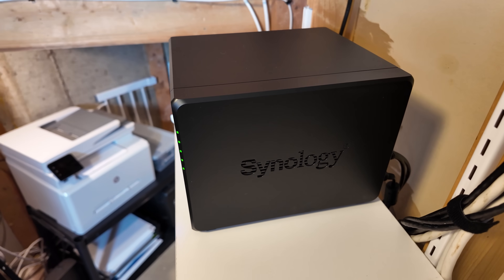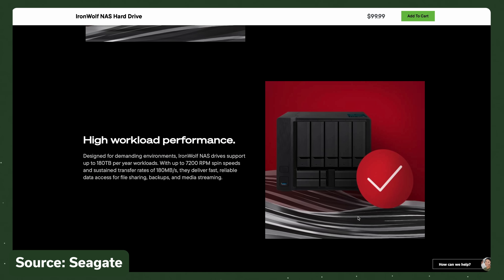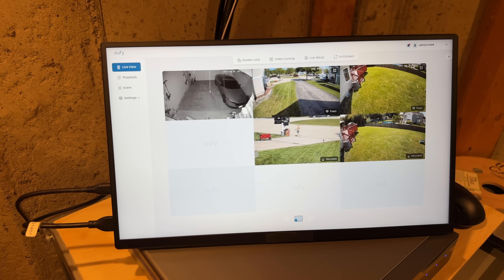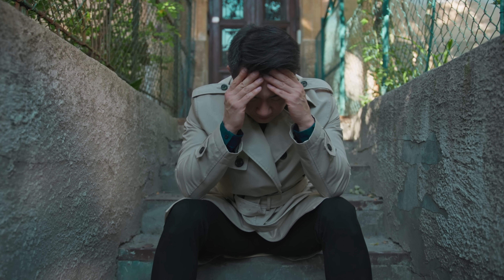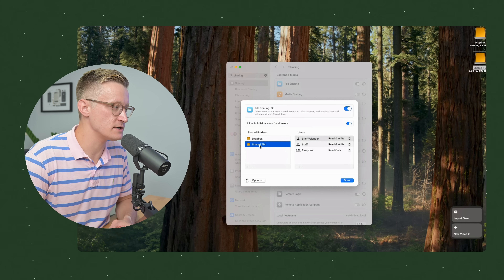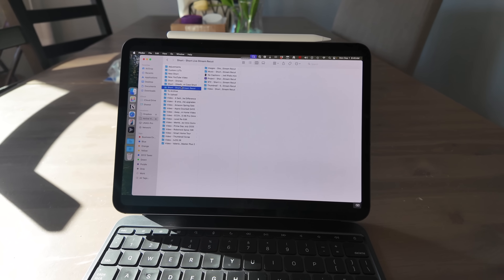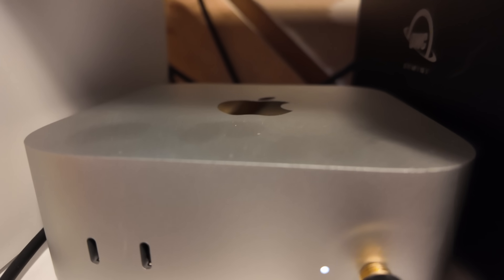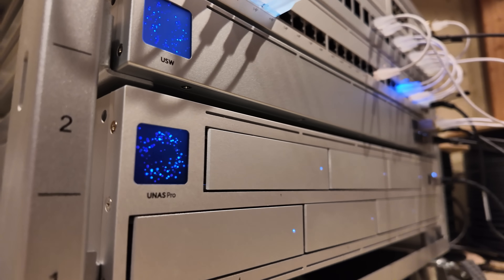Why a Mac mini can be WAY better than a NAS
eufy NVR Security System S4 Max(2 different sets): POENVRS4

🛍️ *Products*
Apple Mac Mini [B&H]
OWC RAID enclosure [Amazon]
Seagate IronWolf NAS Drives [B&H]

It's just 3 Apple or smart home things worth your attention.

*Chapters*
00:00 Introduction
00:29 Hardware
02:28 Eufy NVR (sponsor)
04:43 Photo library
06:12 Shared Time Machine
07:50 Computer in the sky
09:06 Back up Mac
09:23 Shared file storage
11:23 Other automation features
11:48 When you still want a traditional NAS

💼 *Details*
- This video and all of Eric Welander's channel are a production of E. Welander, LLC